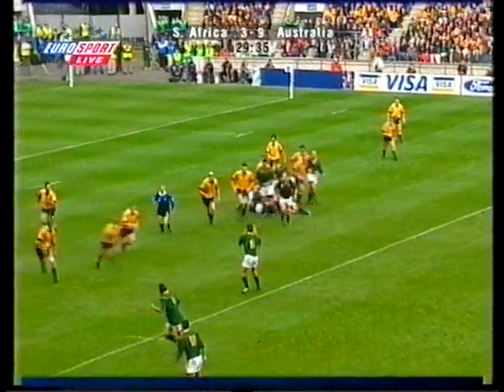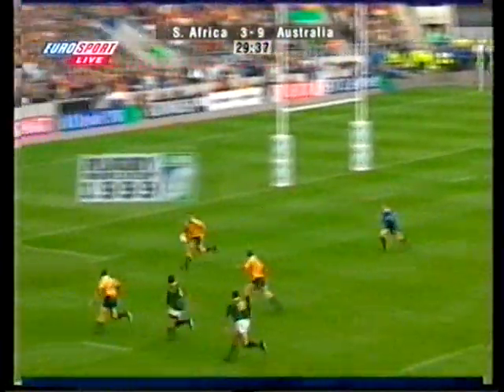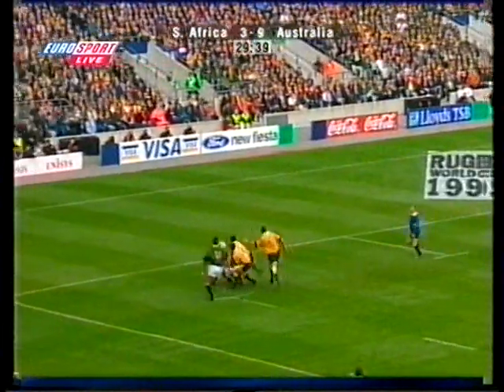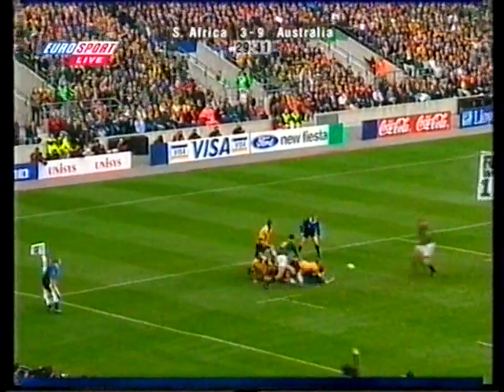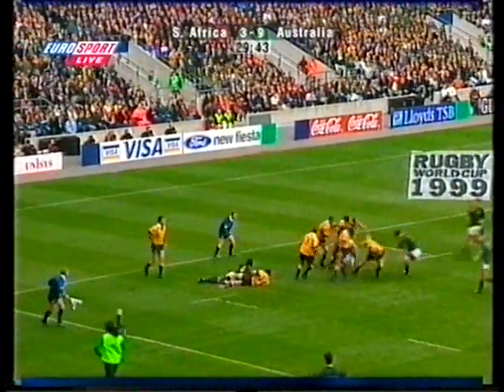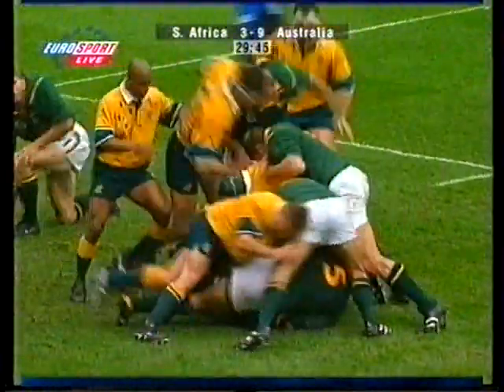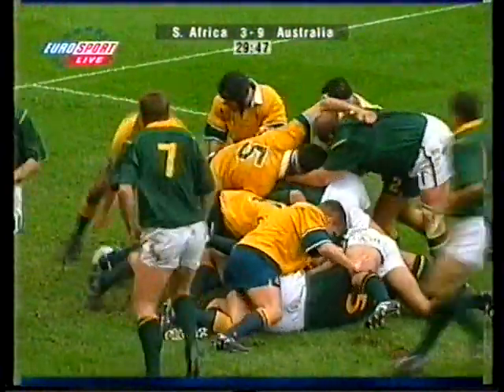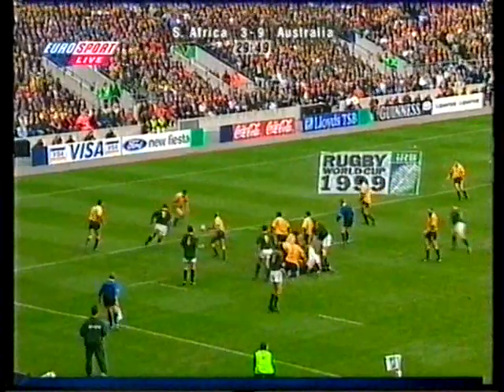Beautiful Dummy by Joost van der Westhuizen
South Africa vs. Australia Rugby Union World Cup semi final 1999.
Joost van der Westhuizen (born 20 February 1971) is a former South African rugby union footballer who was the Springboks' first choice scrum-half in the mid-to-late 1990s and early 2000s. He was capped 89 times for the Springboks and scored 38 tries. He retired as the most capped Springbok of all time, a record since broken by Percy Montgomery at the 2007 Rugby World Cup, and held the record for the most test tries by a South African player, until it was broken at the 2011 Rugby World Cup by Bryan Habana. His career test try tally of 38 makes him the scrum-half with the most tries in Test Rugby. He is widely regarded as one of the greatest half-backs of all time, as evidenced by his presence in the 2007 induction class of the International Rugby Hall of Fame.
With his uncharacteristically big build for a scrum-half, he was known as an aggressive and fast runner and ferocious defender. Van der Westhuizen was best suited to a very physical type of game, often mixing it up with the forwards. He enjoyed his greatest success when playing alongside Chester Williams and the great fullback, Andre Joubert, especially when they attacked at pace around the blind side of the scrum.

He played in the 1995 and 1999 Rugby World Cups. In the former he defended heroically, famously tackling New Zealand's giant wing Jonah Lomu, amongst others leading to the Springbok World Cup victory. Van der Westhuizen's strengths as a rugby player lay in his dangerous ability to 'snipe' around the fringes of rucks, often leading to tries, as well as his fearless defence. Van der Westhuizen was also an inspirational player and captain, a talismanic figure in many successful Springbok sides.